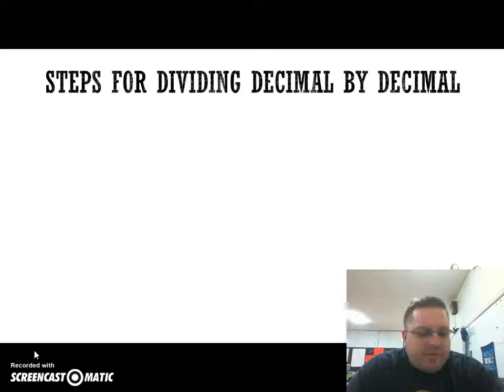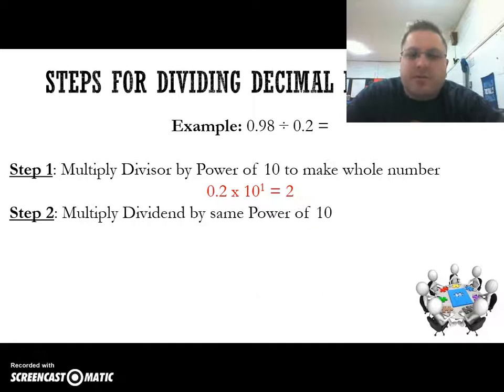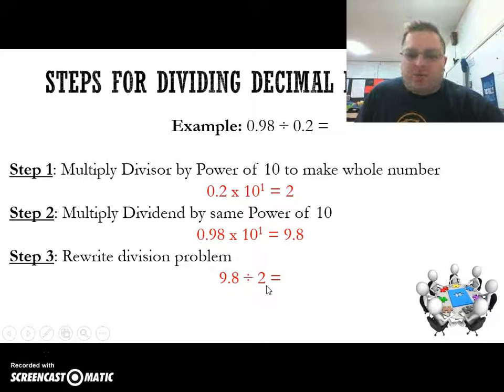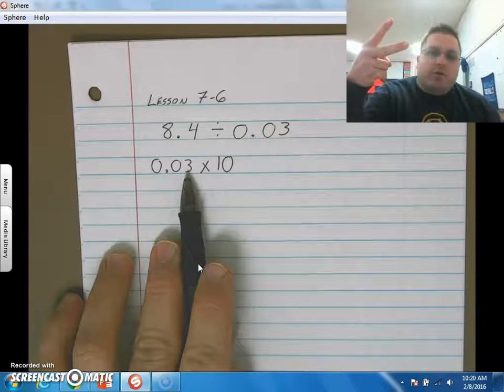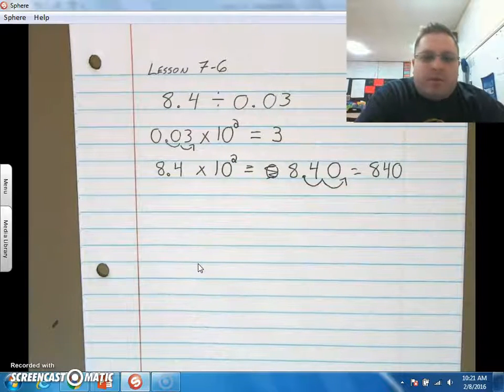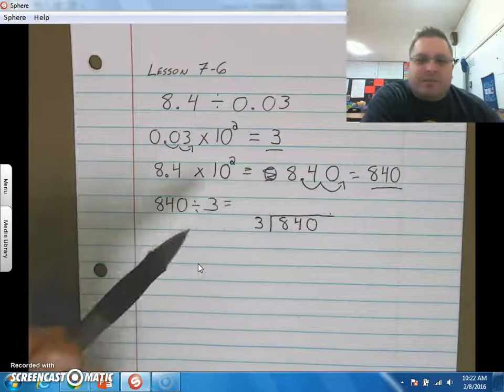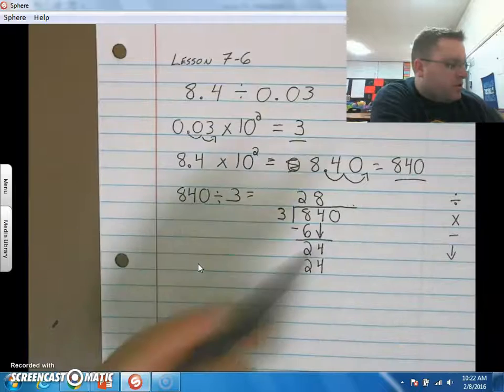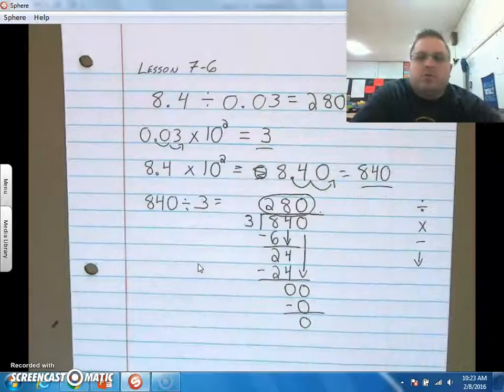Lesson 7 6 Practice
Steps for dividing decimal by decimal